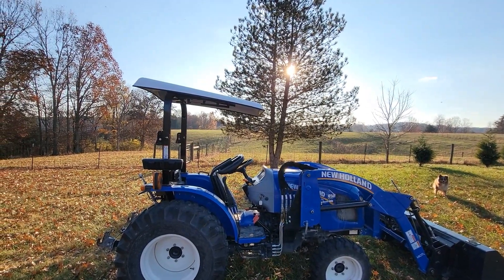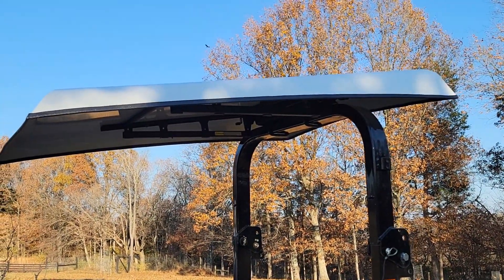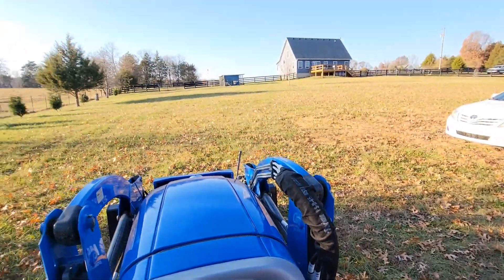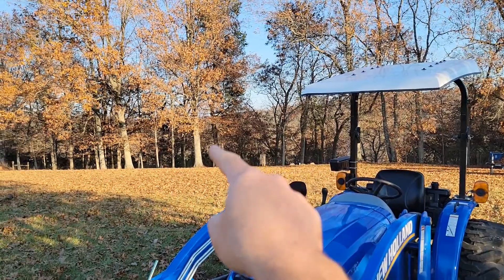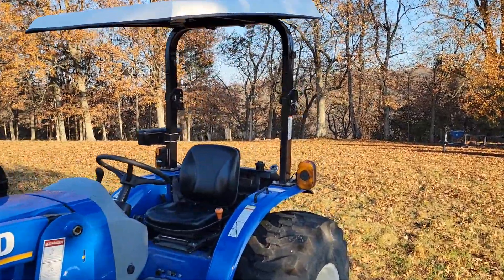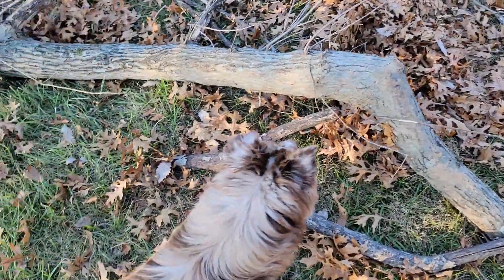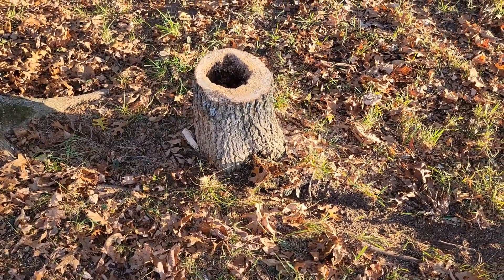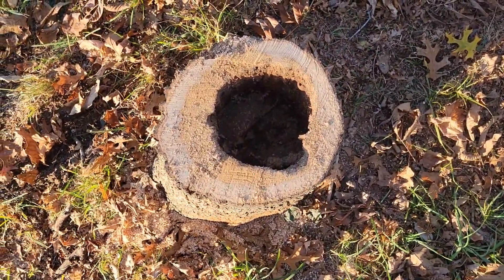Artillian Compact Tractor Canopy Long Term Review - Running Out of Diesel Fuel!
The Artillian canopy is just like a lot of things in life. It's got its pros and cons.